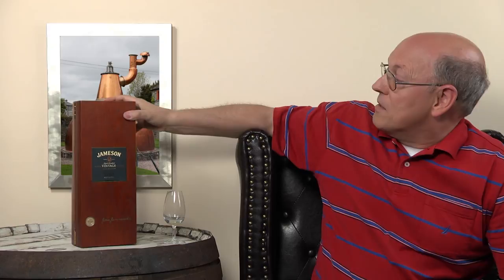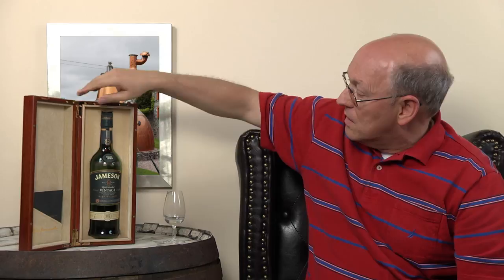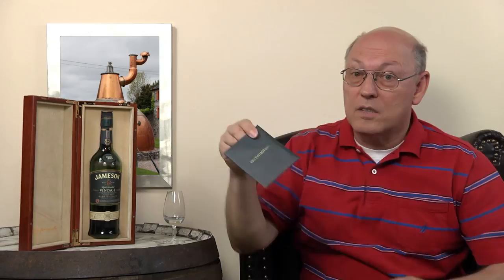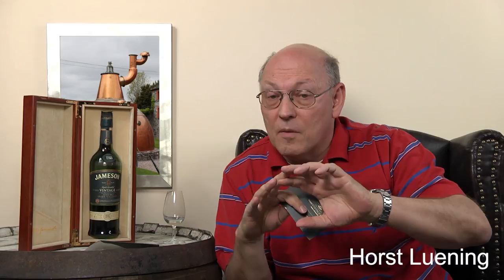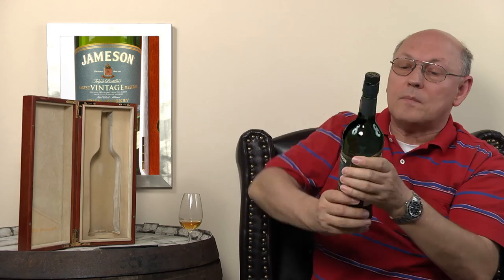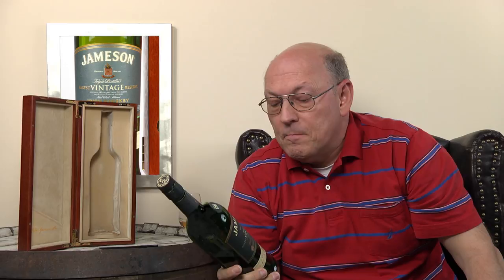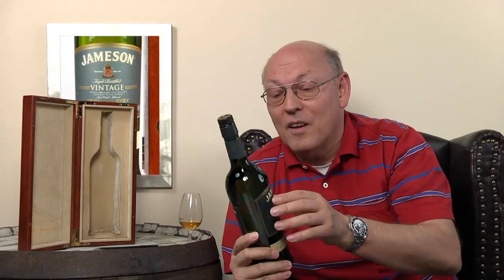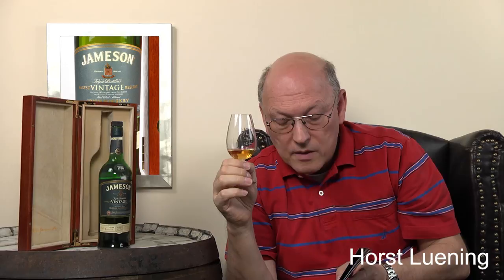Whisky Review/Tasting: Jameson Rarest Vintage Reserve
Nosing 6:40
Whisky.com tastes the Jameson Rarest Vintage Reserve. This whisky is truly a full-bodied spirit. The tastes are sweet ripe fruit, with hints of dark chocolate.

Nose:
Intense, alcohol, vanilla, caramel, fruity, grapes, raisins
Taste:
Strong, powerful, spicy, fruity, dark fruits, berries, caramel, sweetnes, bitter, oak
Finish:
Medium

Forum:
Visit our online shop at Whisky.com